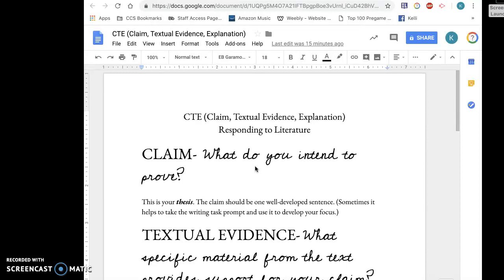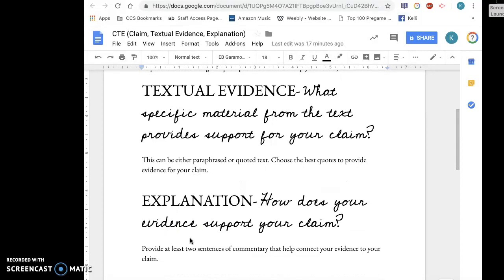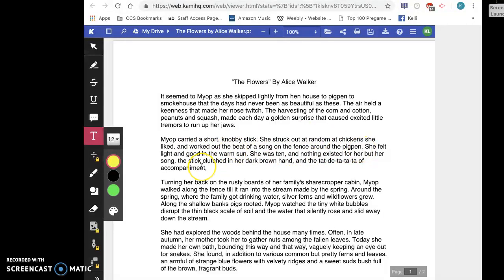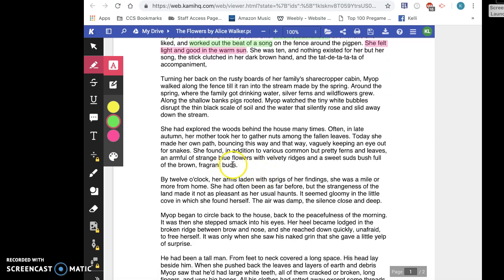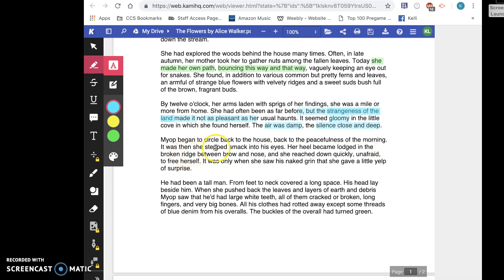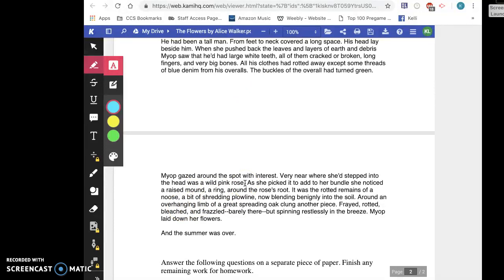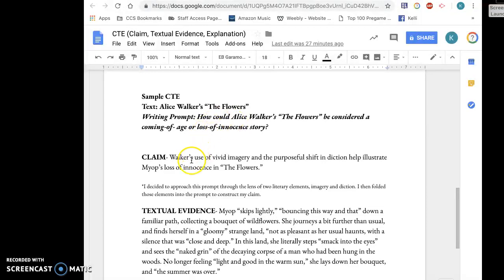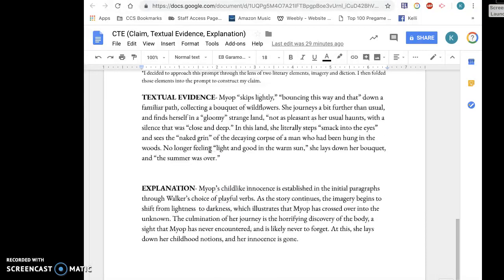CTE Responses to Literature